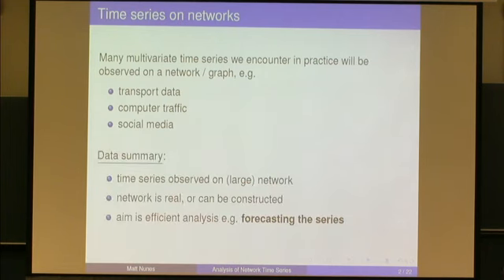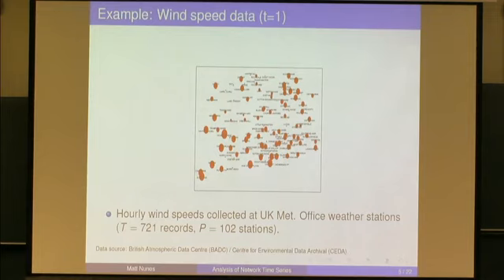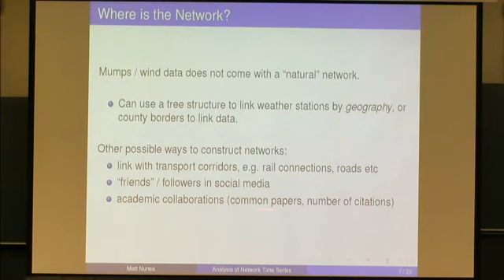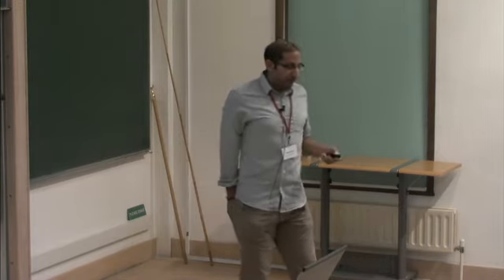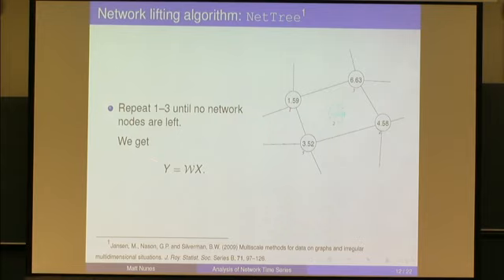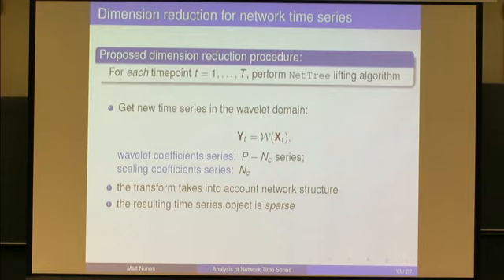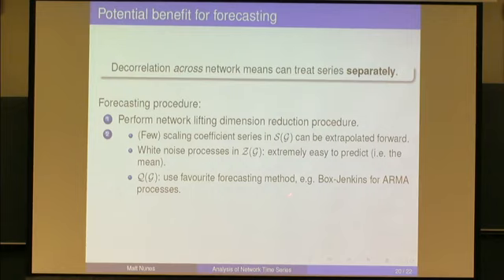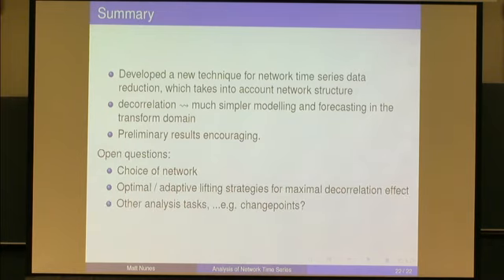Multiple Speakers | Analysis of time series observed on networks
Title: Analysis of time series observed on networks
Speakers:
Date: 15th Jan 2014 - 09:30 to 10:00